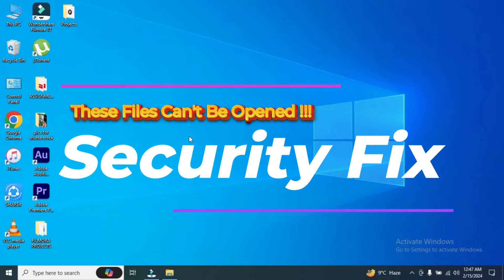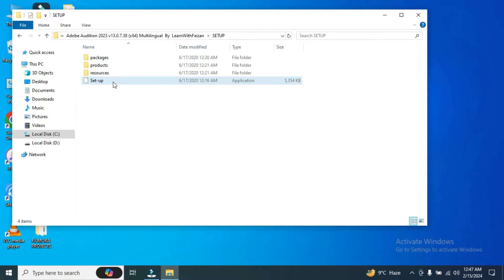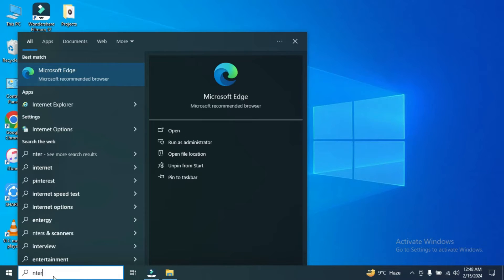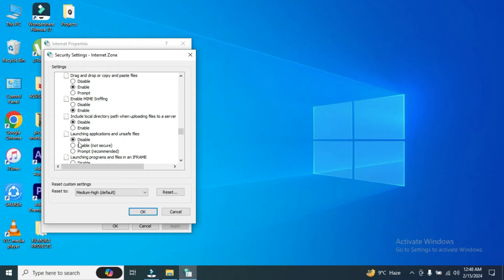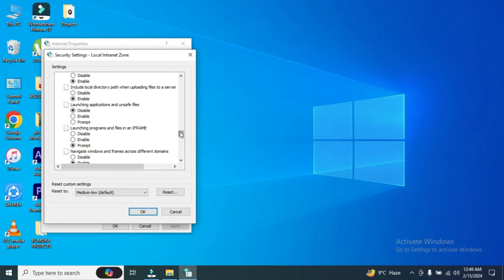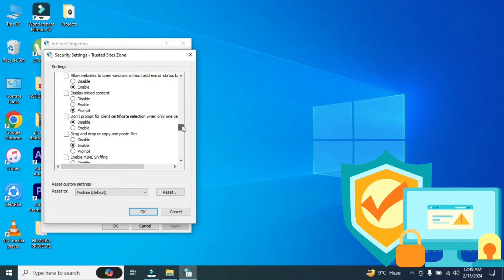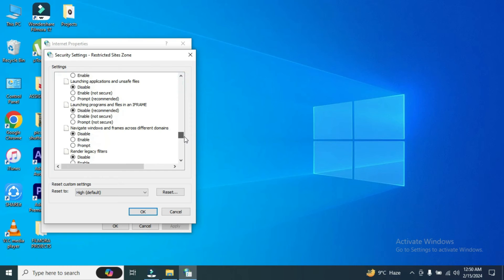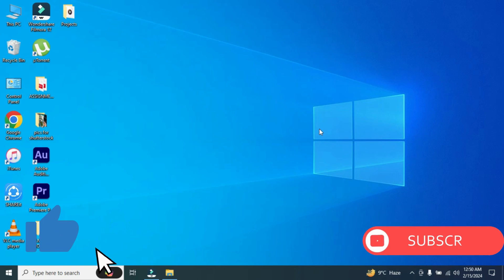HOW TO FIX | THESE FILES CAN'T BE OPENED | WINDOWS SECURITY ERROR | INTERNET SECURITY SETTINGS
These Files Cant Be Opened . Windows Security Error and How to fix

Internet security issue. Following this video will fix your problem.